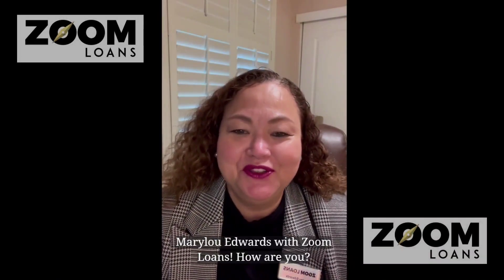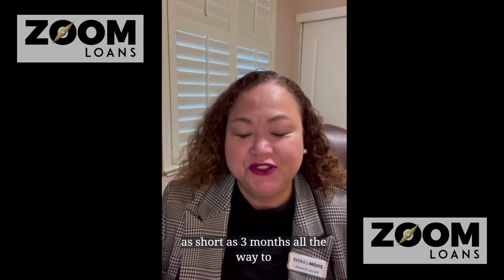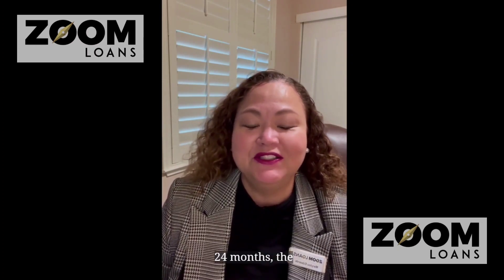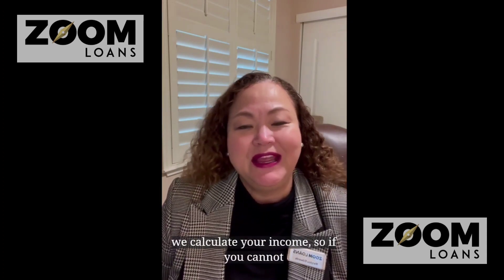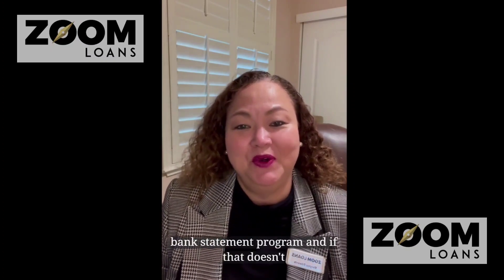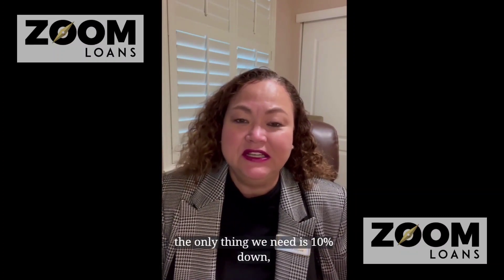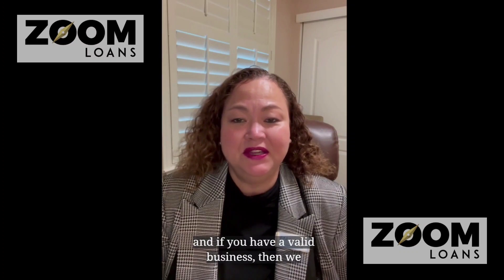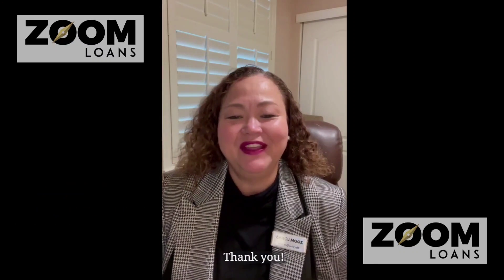Bank Statement Loans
Marylou Edwards
NMLS #231814
Mortgage Originator
Zoom Loans